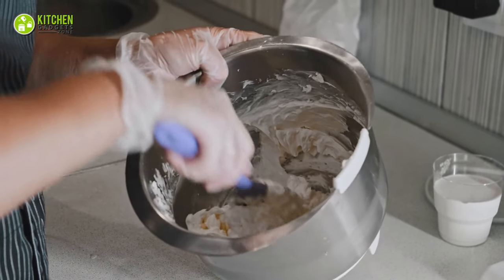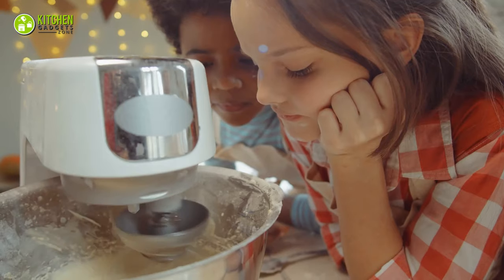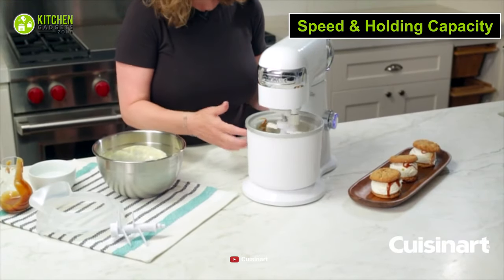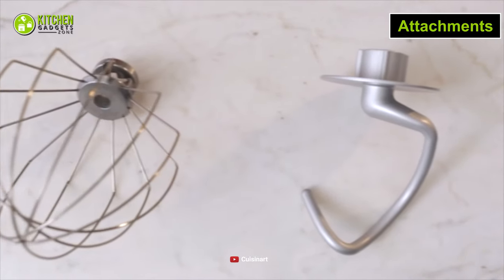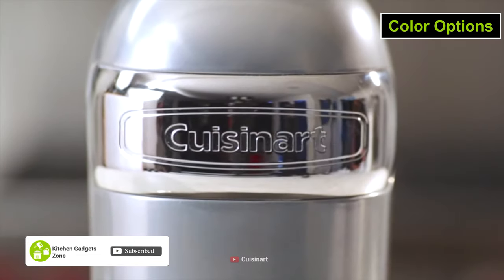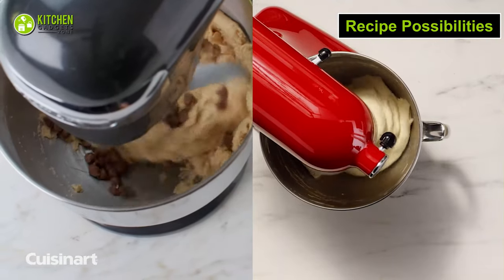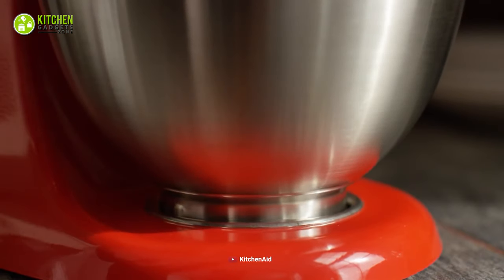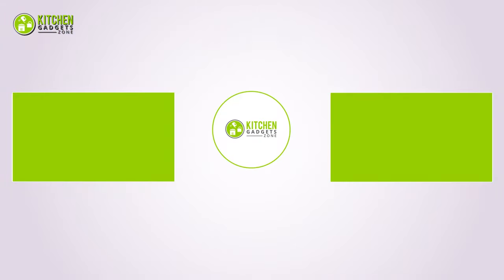Cuisinart vs KitchenAid Mixer : Which Stand Mixer Should you Buy?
Cuisinart vs KitchenAid mixer will show you the differentiation between two of the most fabulous stand mixers for baking. As the best stand mixer is must-have baking equipment for any baker, the comparison between cuisinart and kitchenaid stand mixer will let you pick the right one. So, here’s or video showing you the cuisinart vs kitchenaid mixer and which stand mixer should you buy?

**  Cuisinart Precision Master Stand Mixer

** KitchenAid Artisan Tilt-Head Stand Mixer